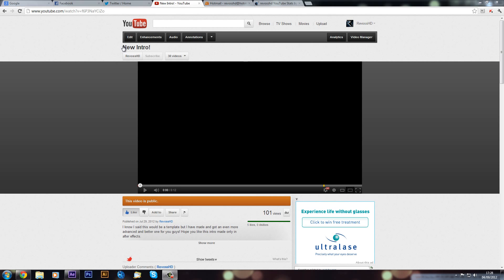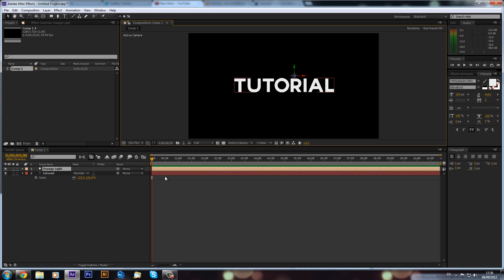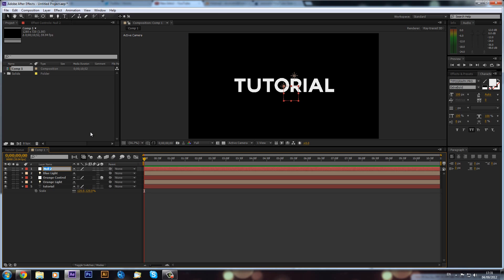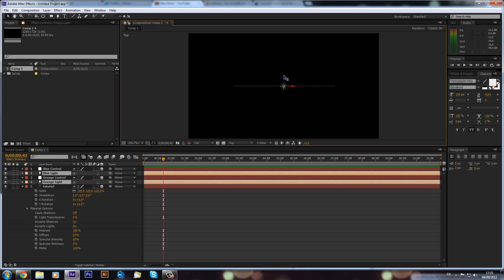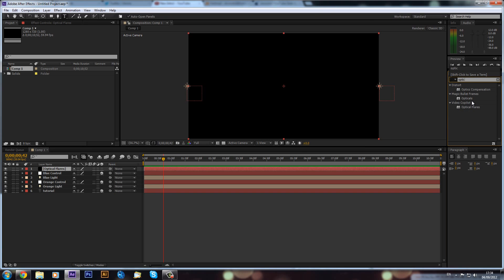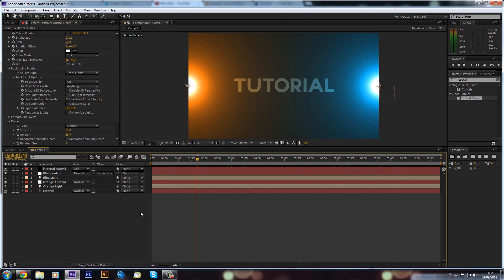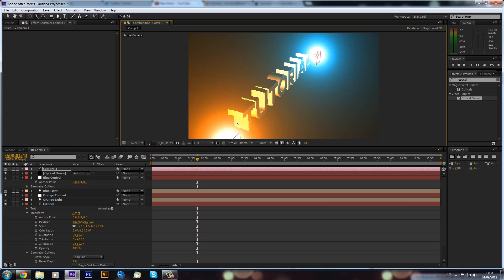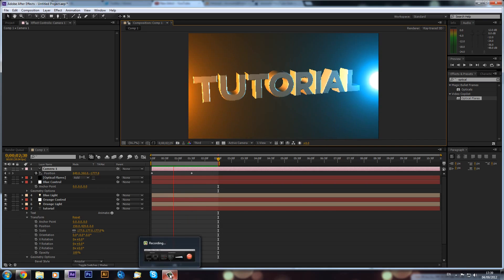Using Lights // After Effects Tutorial // by RevossHD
This was just a quick tutorial on something that I think is not used a lot and showing some cool tricks that can be used with optical flares and the new ray-traced 3d in CS6.
Thanks Alex